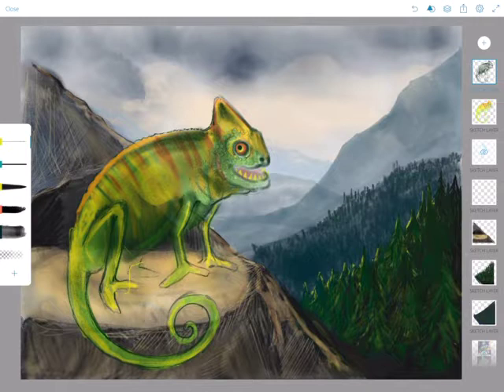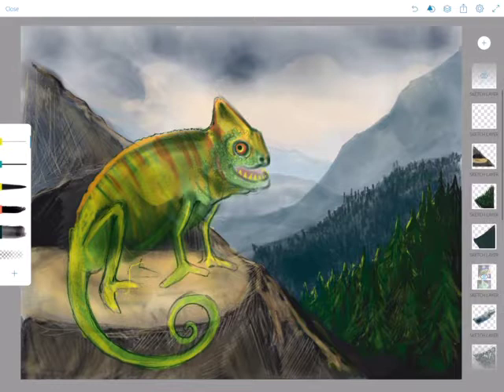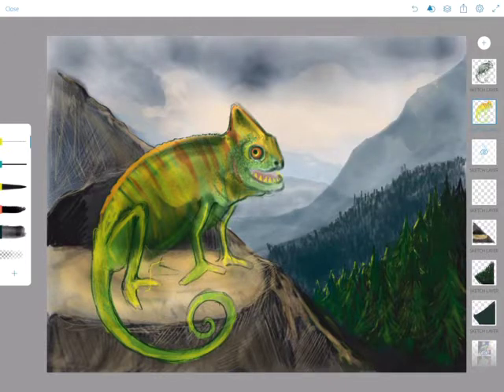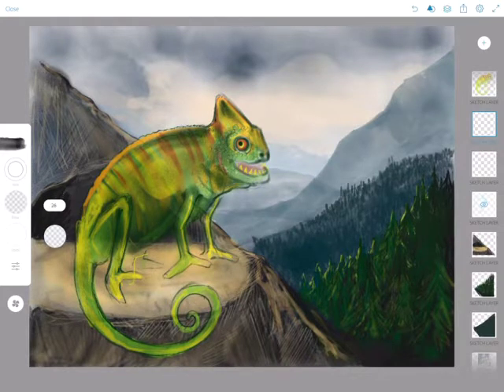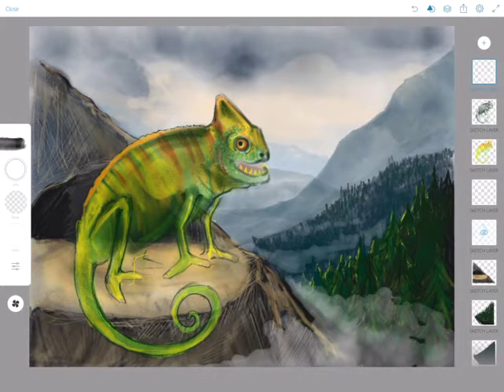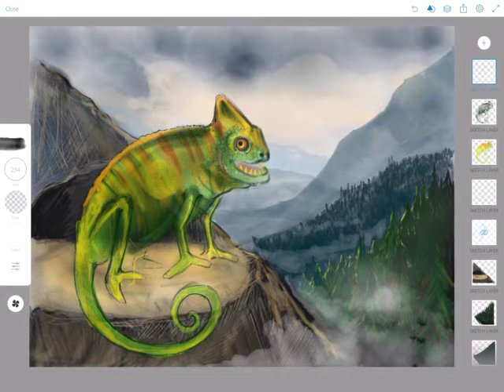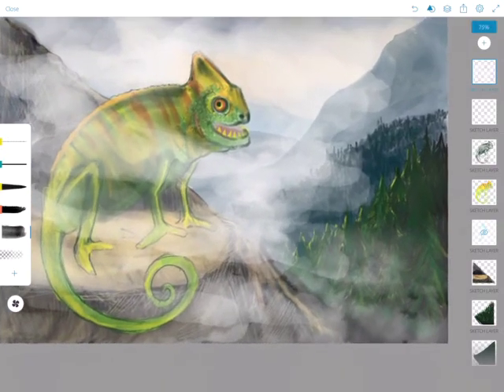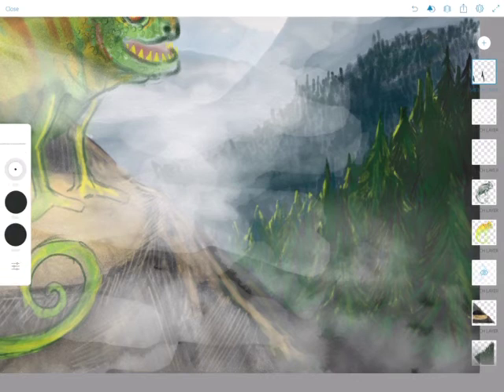06 Adding the Mist on Chameleon Mountain 18min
Highlights from the previous unrecorded audio. A little goes a long way - thin down with water or have it be less opaque - use your brush or eraser tool to blend.